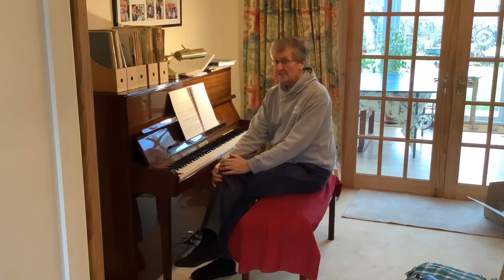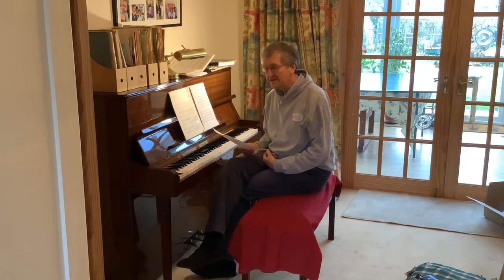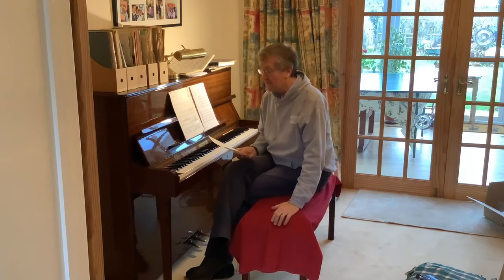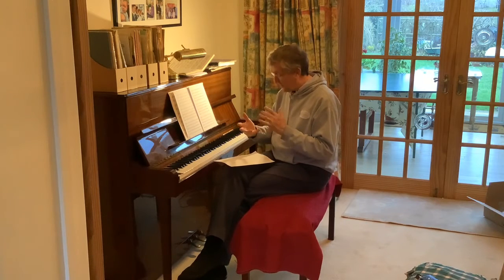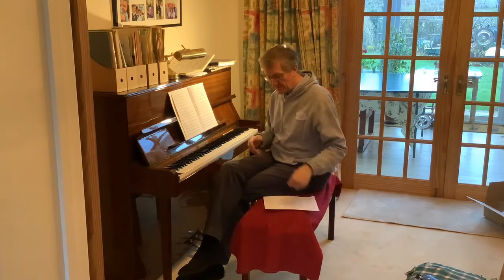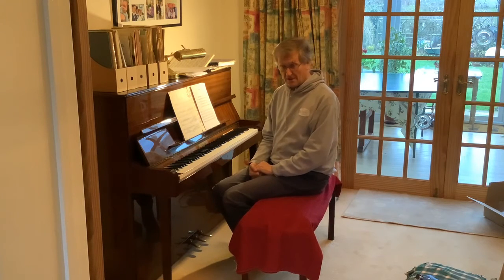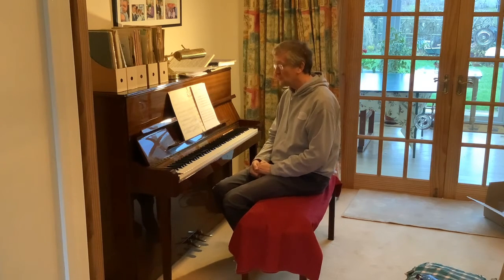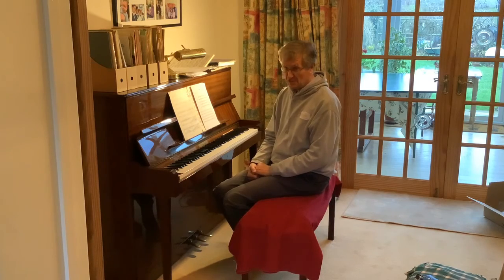Parsons Ave Maria Chat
Tim Venvell giving an introductory chat about the beautiful 16th century motet Ave Maria by Robert Parsons. This is on the current repertoire list for the Wycombe Chamber Choir.